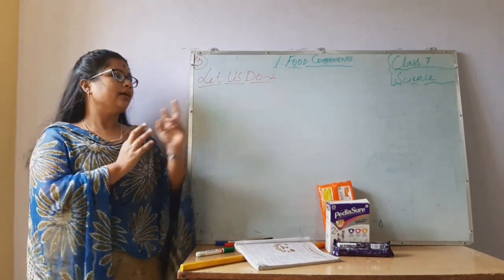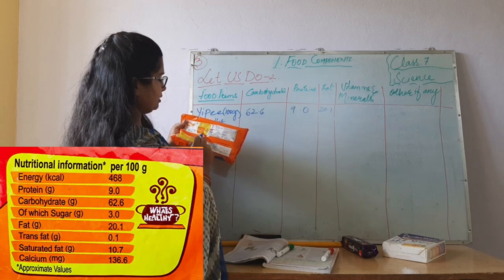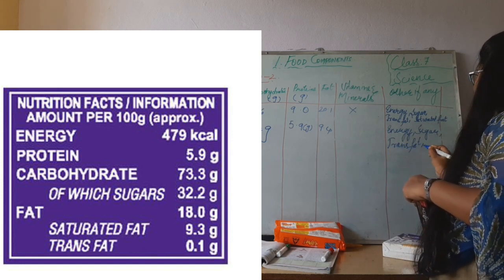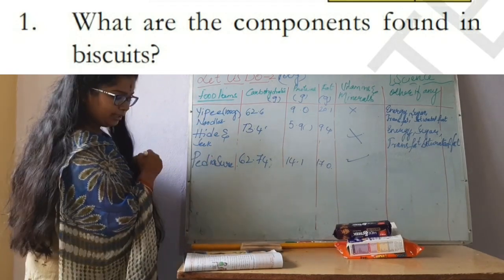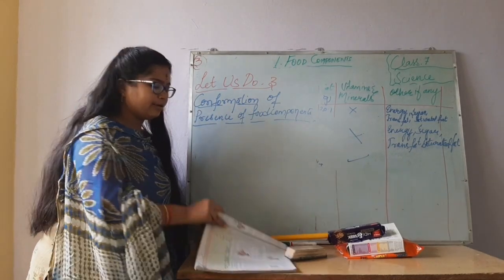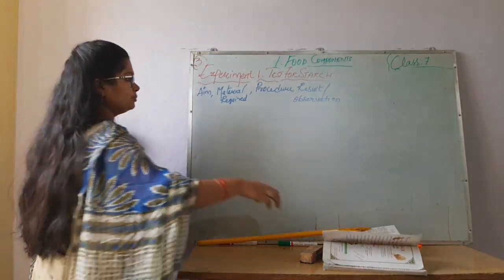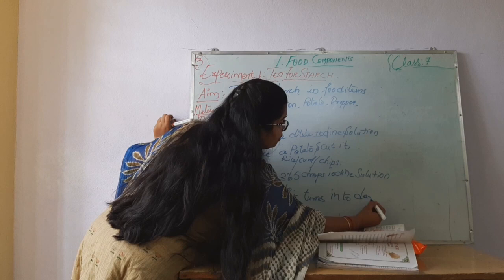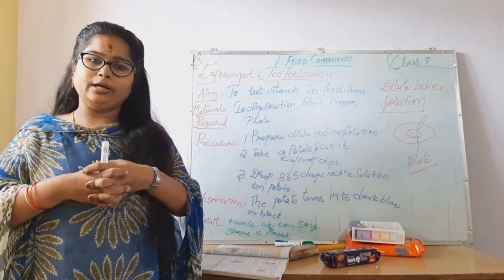Science Class-VII Day-2 Anusha Teacher.